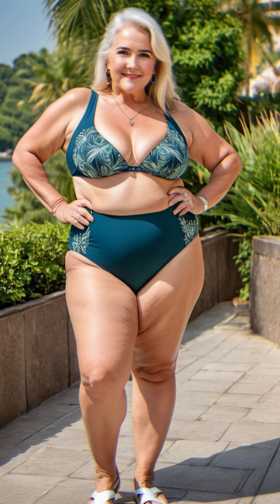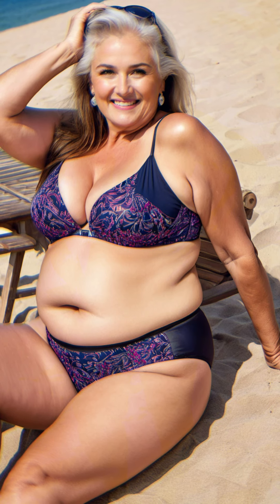Natural Older Woman Stories over 60 #117 Plus Size Models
Here, we share our for art with our audience. Our goal is to create videos that inspire and delight viewers through the beauty and aesthetics of different forms of art.

We are proud to say that our content is family-friendly, and we do not include any material that is not suitable for underage viewers. In addition to showcasing various forms of art, we also share helpful tips about women's health and beauty.

Our channel is a unique blend of art and female beauty. Our videos feature stunning visuals that are sure to surprise and inspire you. Whether you are looking for a new form of artistic expression or seeking advice on beauty and wellness, our channel has something for everyone.

We are dedicated to creating videos that can be considered works of art, and we hope that our passion for beauty and creativity shines through in every video we produce. Thank you for joining us on this journey, and we hope to continue inspiring you through the power of art and female beauty.